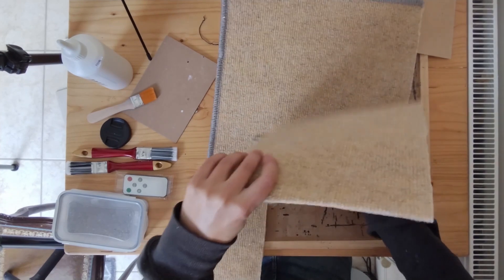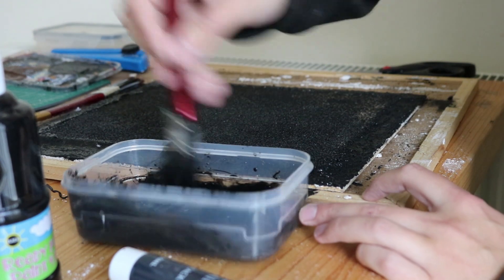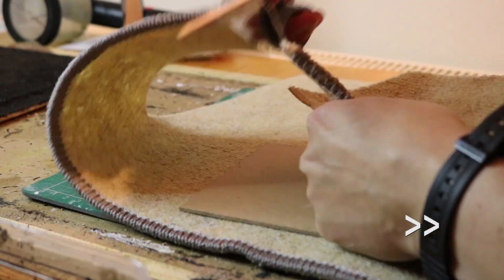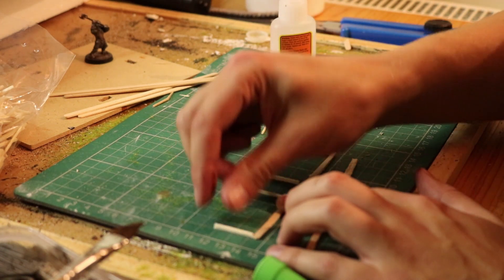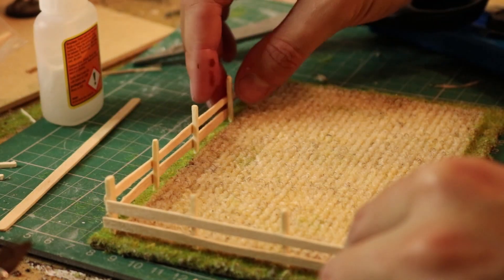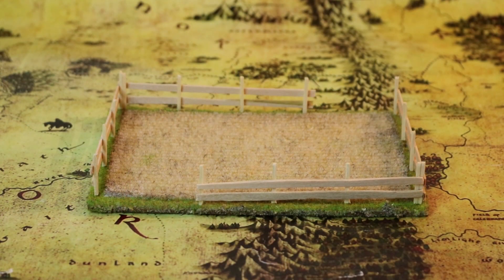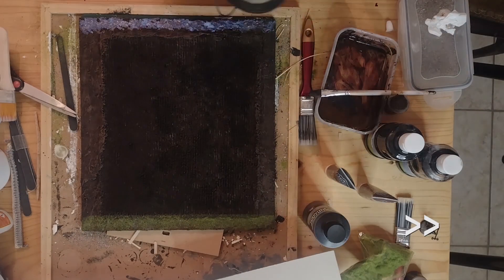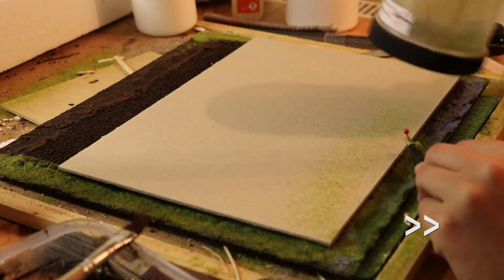How I Made Quick & Easy Crop Fields | MESBG | Quest of the Ringbearer | WARHAMMER/ TTRPG D&D Terrain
Getting ready to start The Quest of the Ringbearer narrative campaign; building terrain and painting models. Starting with the first scenario at Farmer Maggots farm! This is part one where I make crop fields to put on the board and the all important stash field for the Hobbits to try an get into!

Any Lord of the Rings soundtrack music by Howard Shore